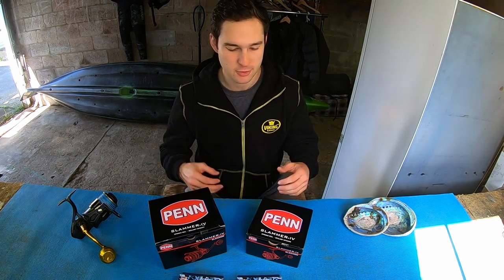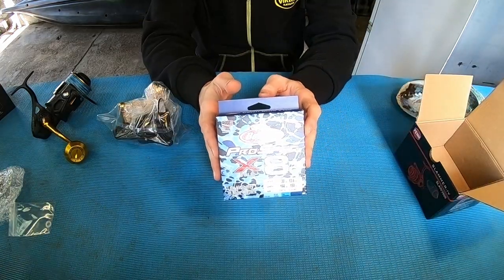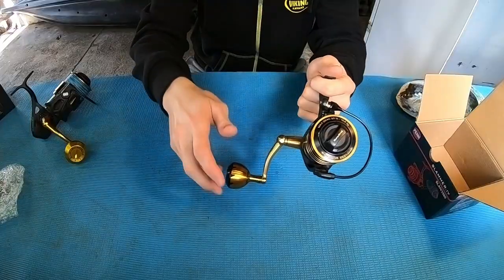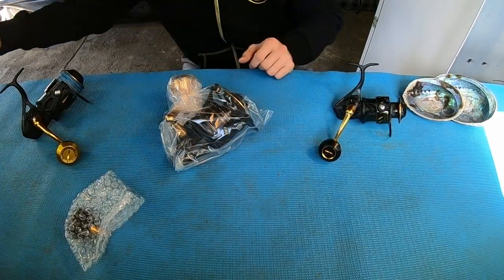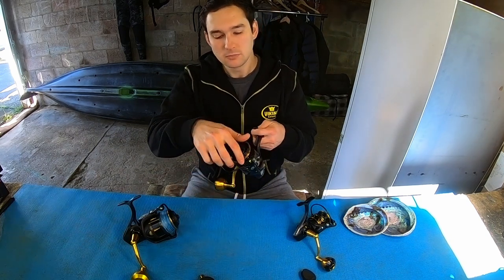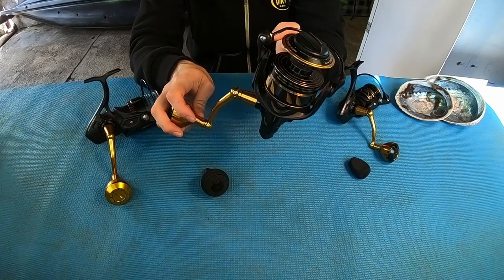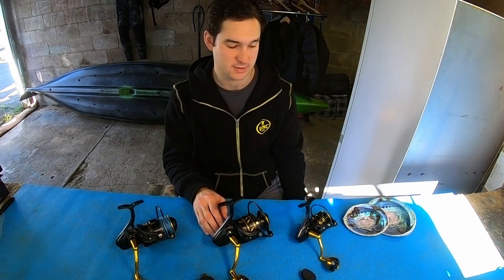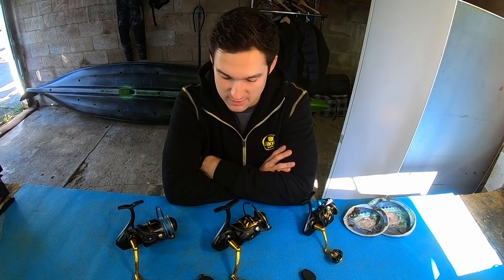NEW! Penn Slammer IV 3500 & 6500 | Unboxing and first impressions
This week we're checking out the new 2021 Penn Slammer IV reel.  Most of you will be familiar with the Slammer III, which has been a great reel especially for kayak fishing where reels get hammered from sea spray and dunking!  This new version takes the Slammer's sealing to another level.  Enjoy!

Cameras: GoPro Hero6 Black